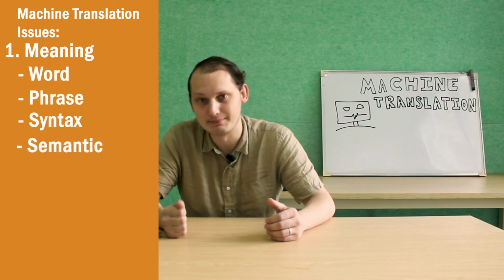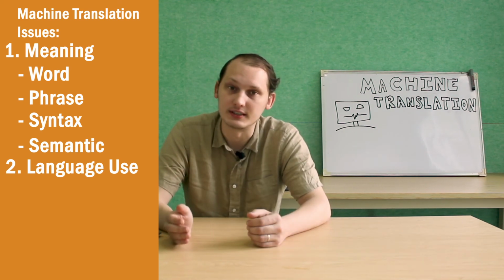MT Problems Final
Here are some of the problems and pitfalls of using Machine Translation for  ESL learners.